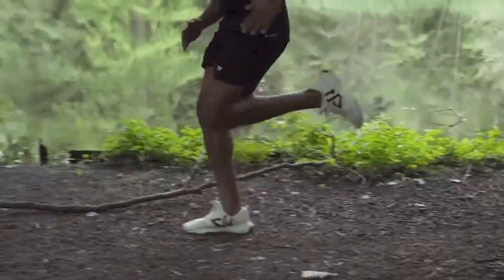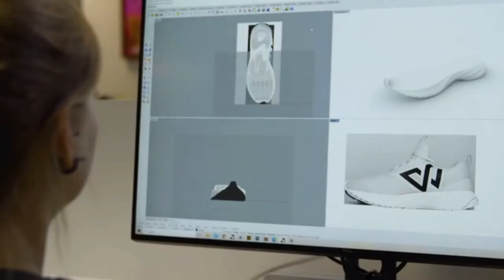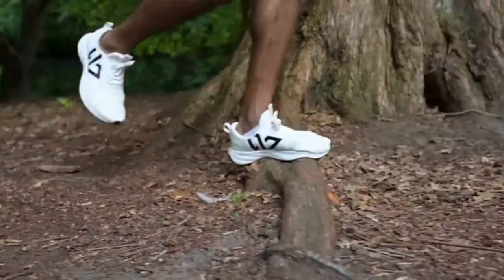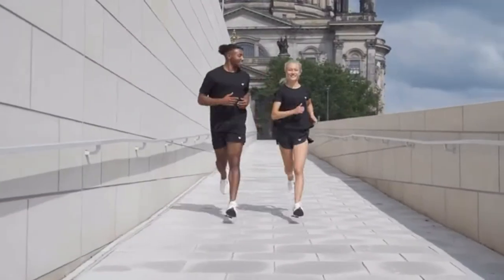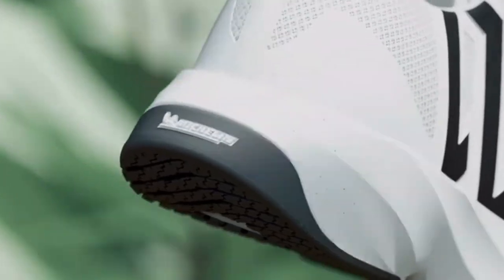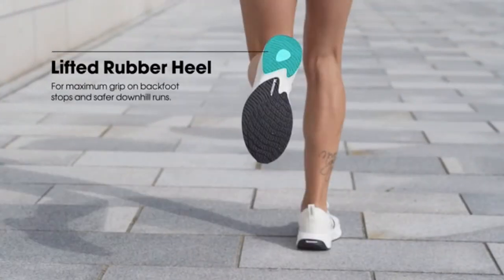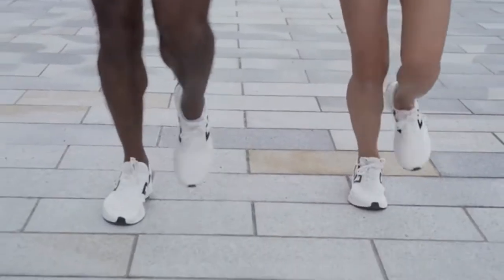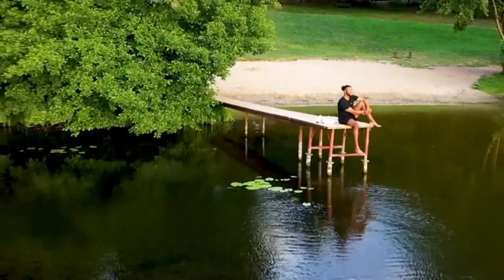ZEROFLY : THE WORLD'S FIRST ECO-FRIENDLY PERFORMANCE RUNNING SHOES | Kickstarter | Gizmo Hub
Zerofly™ are carbon neutral, made with sustainable materials and are 100% vegan. It's the first eco-performance running shoe. Ultralight, wonderfully cushioned, climate-neutral, made with bio-based and recycled materials.